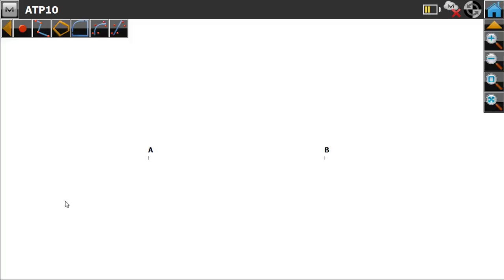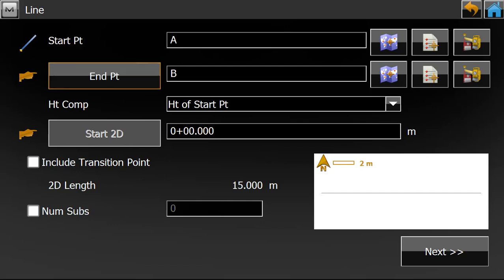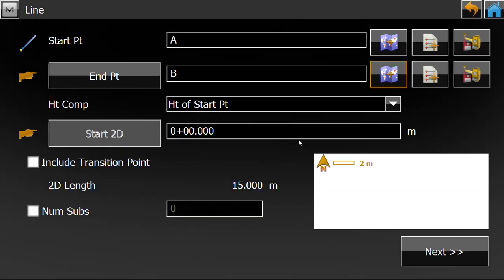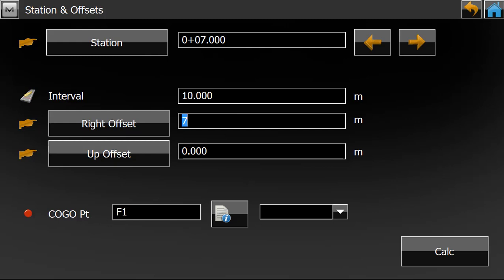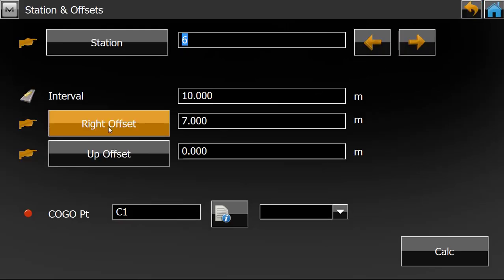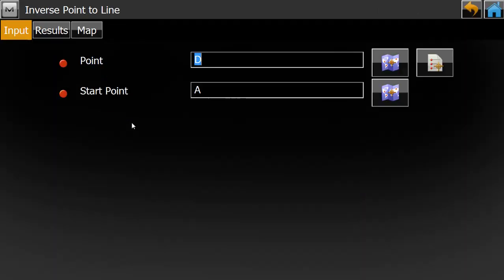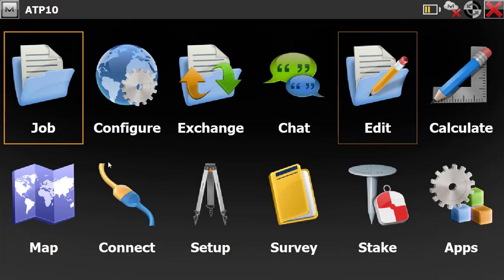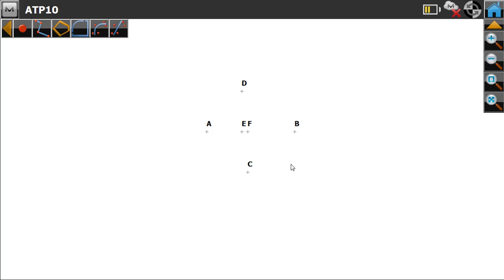HOW TO CREATE OFFSET POINT IN TOTAL STATION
@JAI HIND